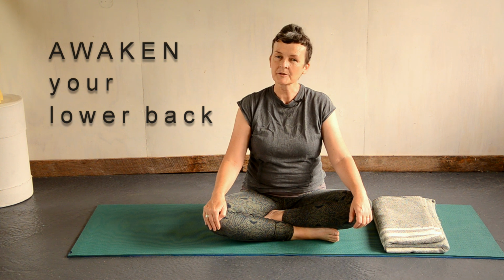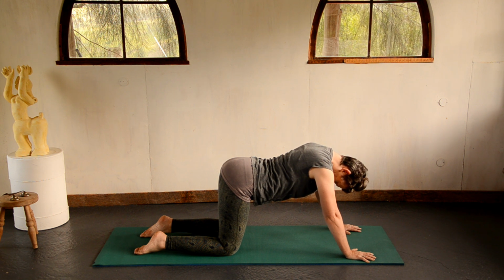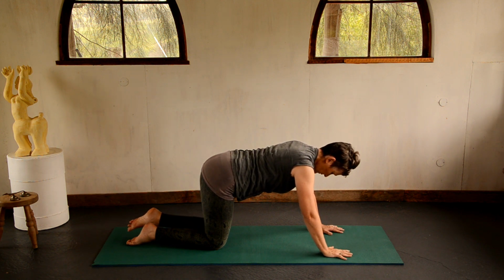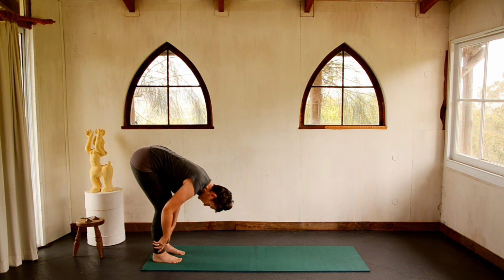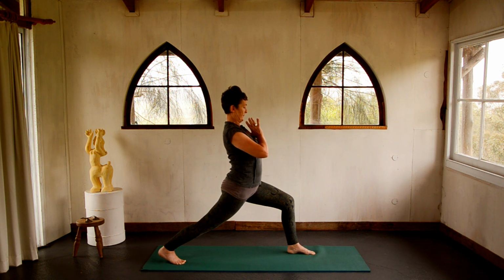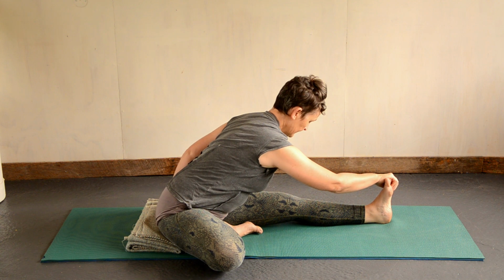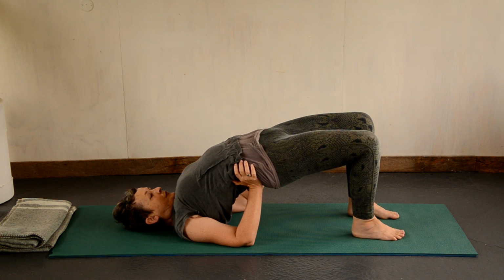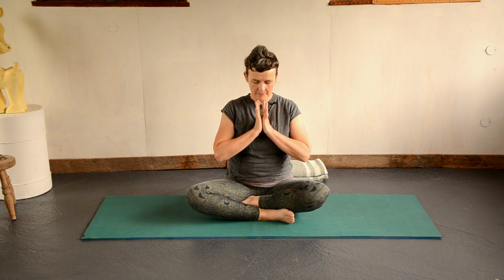AWAKEN your lower back | YOGA with donna cavanough | active core building back awareness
A stronger back class focusing on awareness of the core and the lower back. Suitable for students looking for a more active class. Learn to listen to your body's signals, especially if you have had lower back issues in the past.

You might also like to try the gentler back class published earlier this week.

EQUIPMENT: sticky mat (makes practice easier but not essential)
1 or 2 blankets (nice but not essential)
A chair if you're a bit wobbly in the balancing bits (also not essential)

If you would like to pay for the classes, you can! The website is You can also communicate with me in a non-YouTube way there as well.

Thanks again to my partner John for producing the video. The artwork is by Eric Werkhoven.